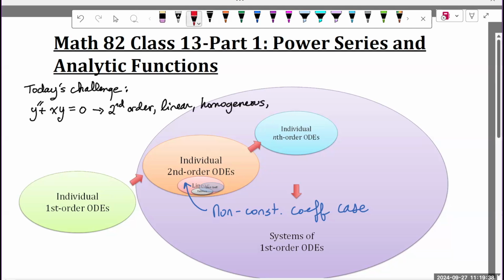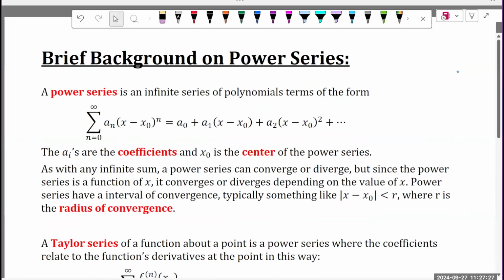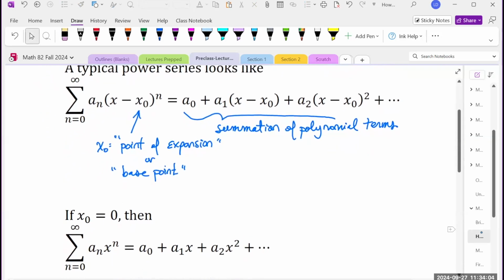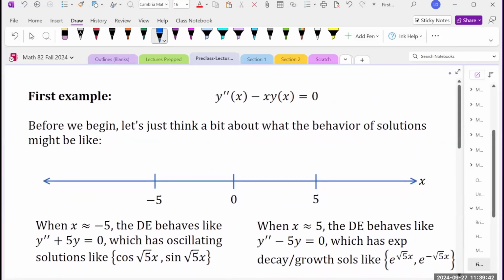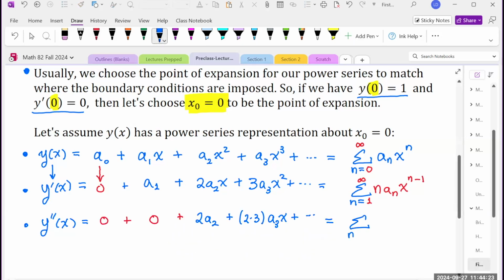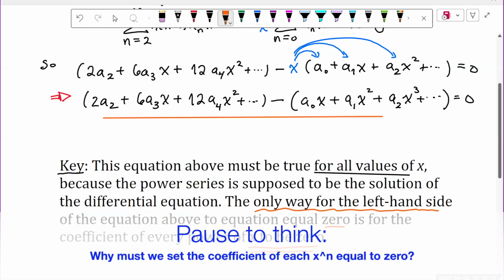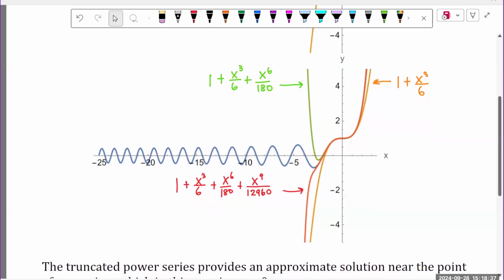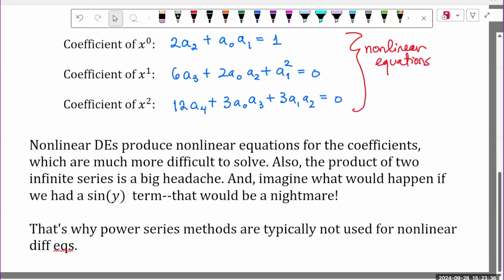Class13 IntroToPowerSeries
Watch this intro to power series solutions to 2nd order ODEs with polynomial coefficients. It will be important to come to class ready to practice examples.